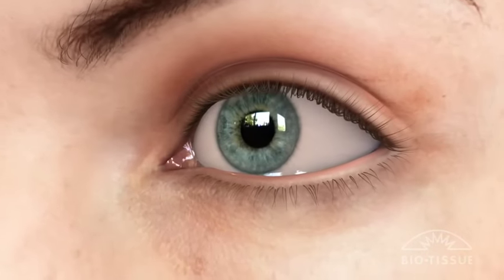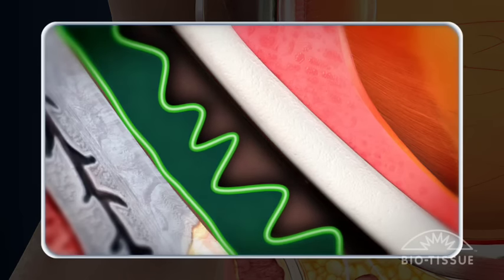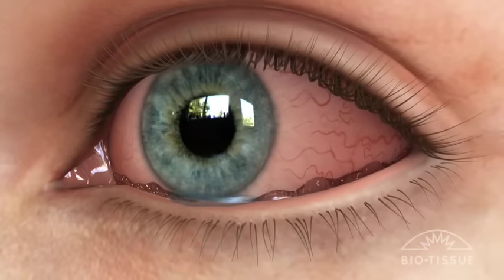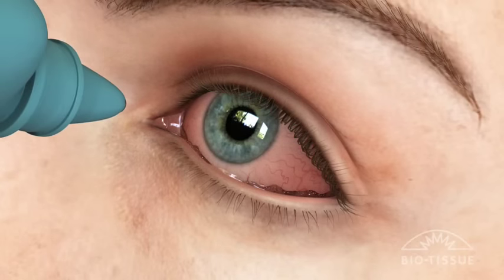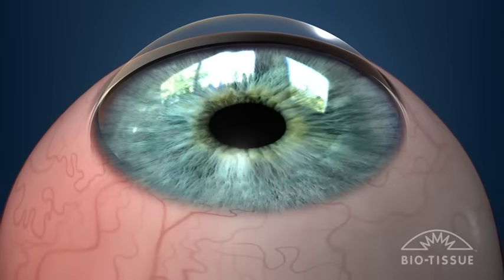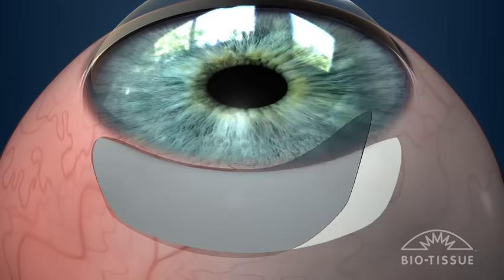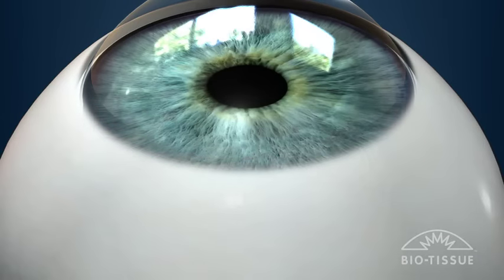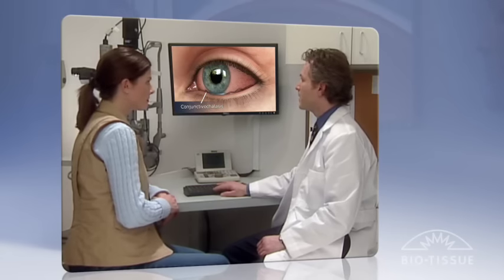Conjunctivochalasis (CCH) Dry Eye Animation